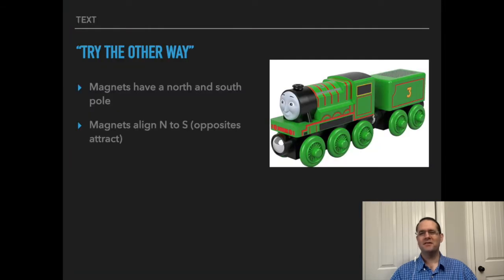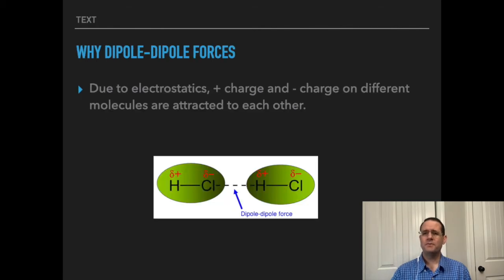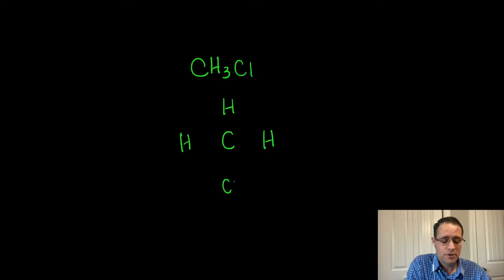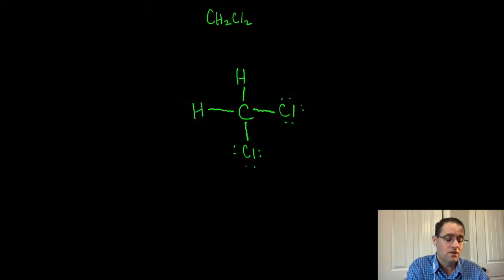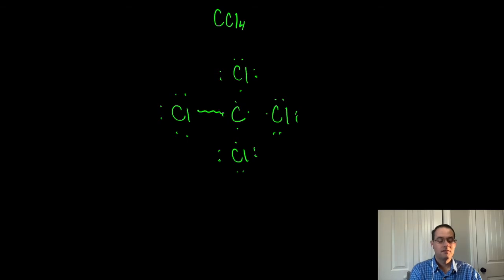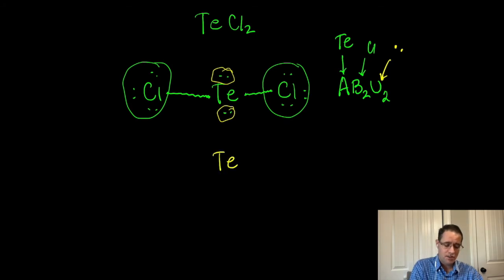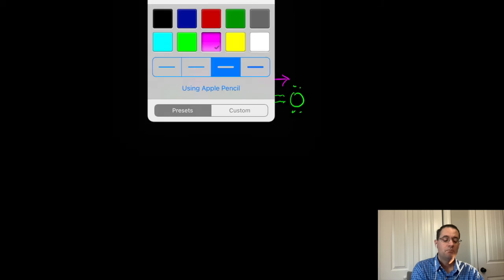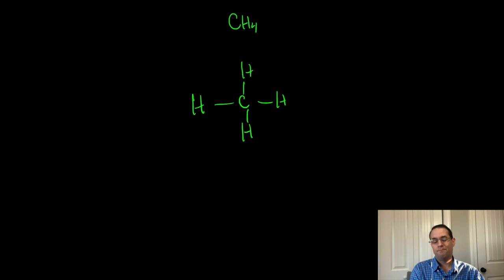CH 10 Lecture - Dipole Dipole Forces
This video is a brief introduction to dipole-dipole forces. It complements the Chapter 10 Open Stax chemistry textbook.